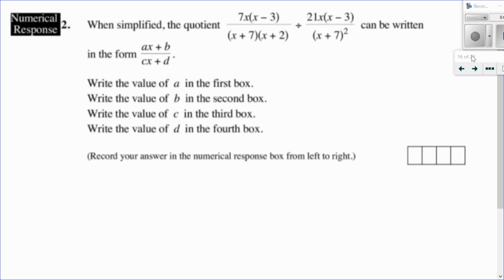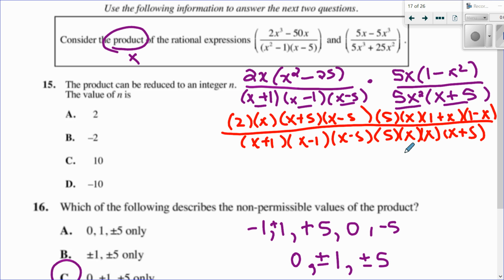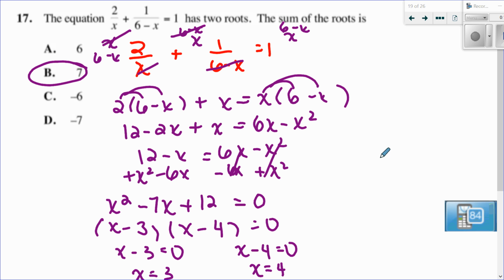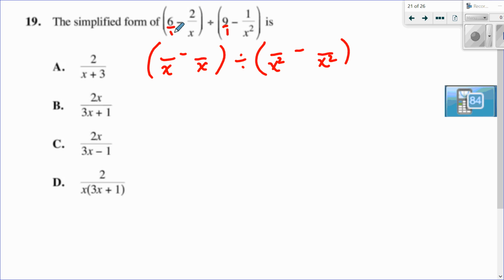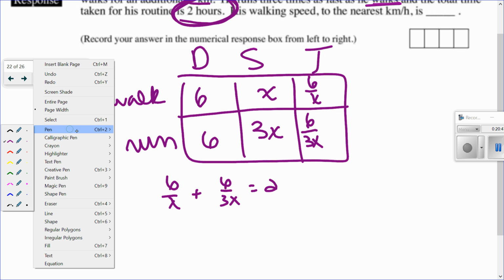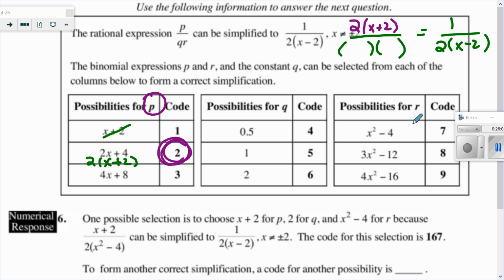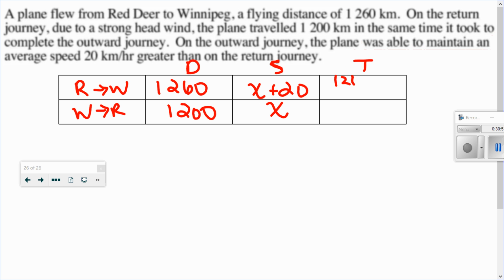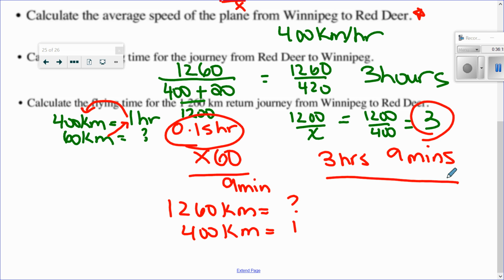Math 30 2 Chapter 7 Lesson 10 remaining questions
Math 30-2 Chapter 7 Rational Expressions and Equations
Lesson 10 Practice Test Part Two:  All remaining questions